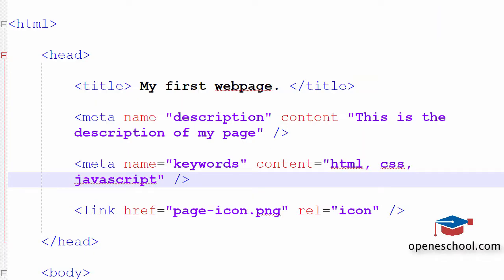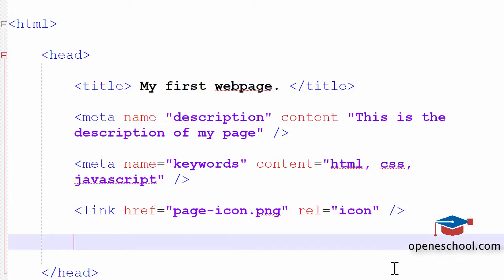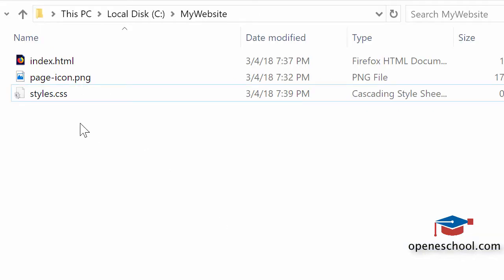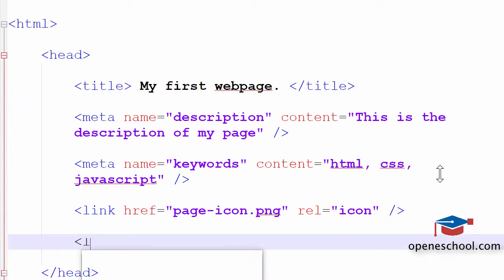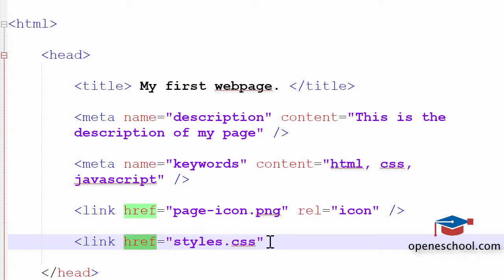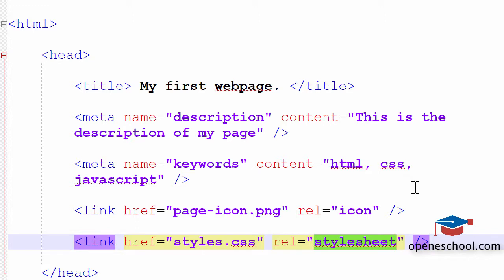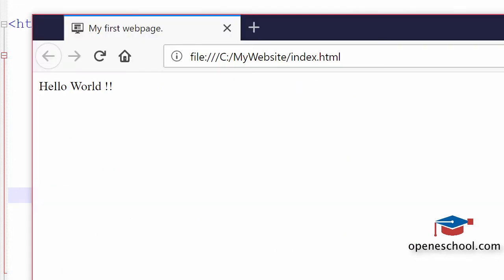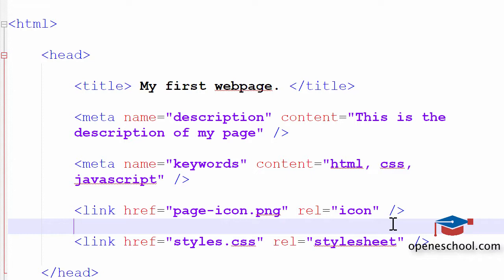HTML Tutorials For Beginners - HTML Link Tag For Stylesheets